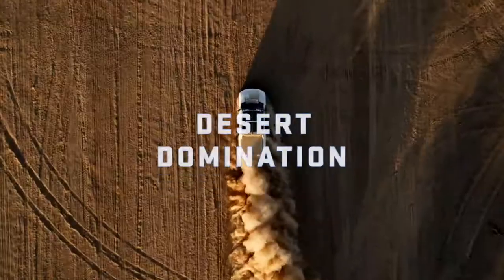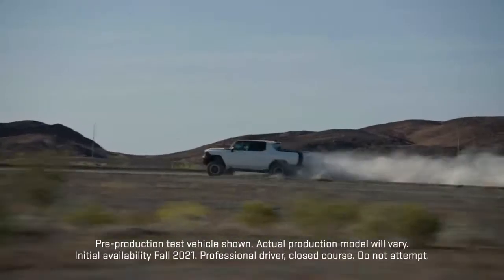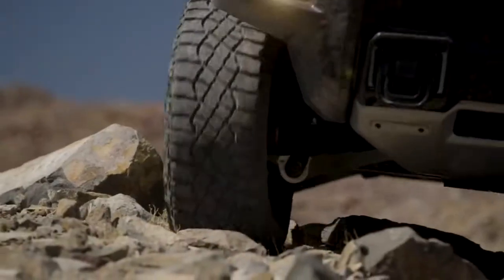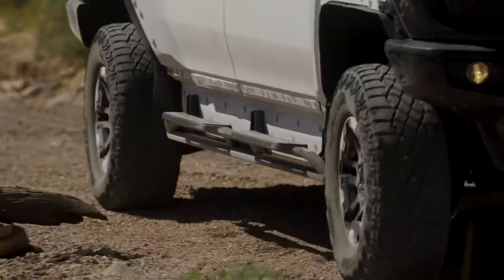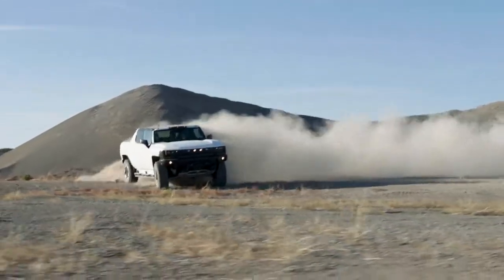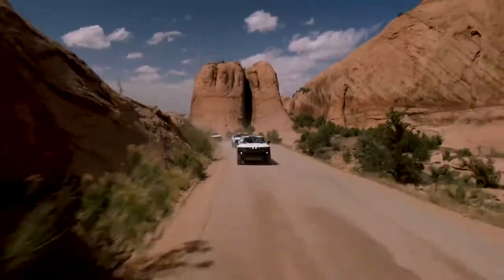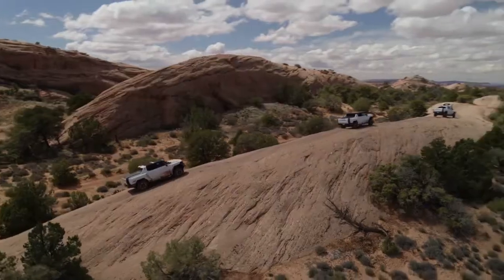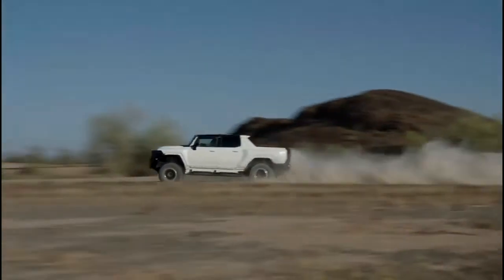GMC HUMMER EV SUV | Supertruck Testing Tour: Desert Domination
Watch the GMC HUMMER EV take on the desert. When you're making a super truck, you need to make sure it can handle anything you might throw at it, from the Canadian cold to the Arizona and Utah deserts.
Where would you take the HUMMER first?